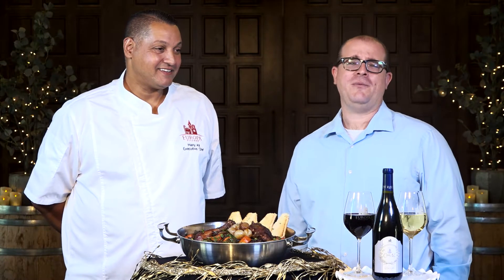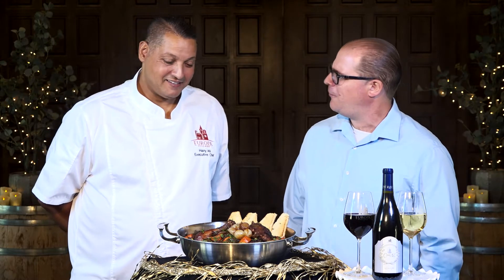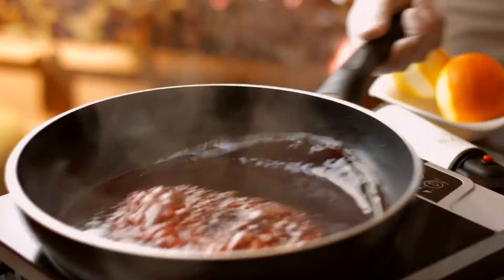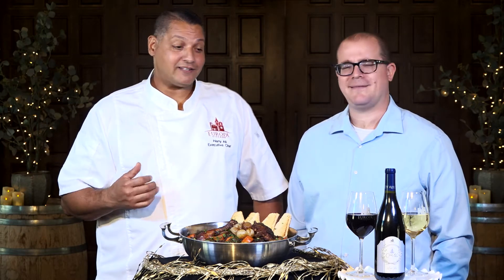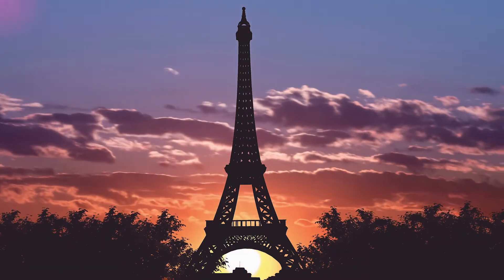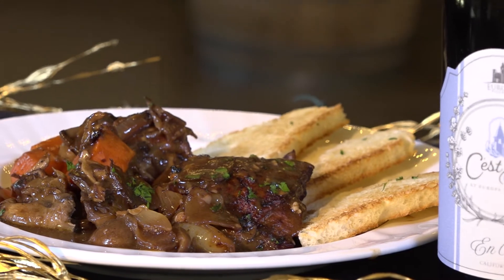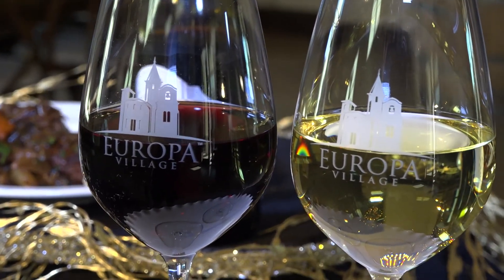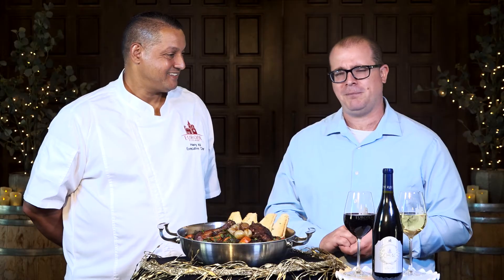Holiday Wine and Food Pairing | Main Course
No matter what holiday you’re celebrating, good food and great wine are essential.

To help take your holiday event to the next level, we’ve brought together our Director of Tasting Rooms, Matt Rice with Executive Chef, Hany Ali to collaborate on delicious Europa Village wine and food pairings.